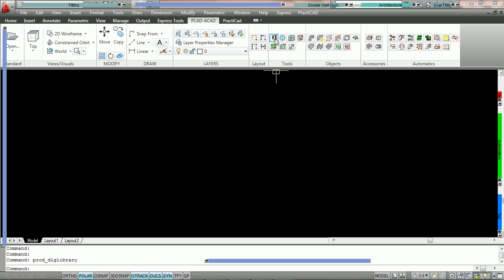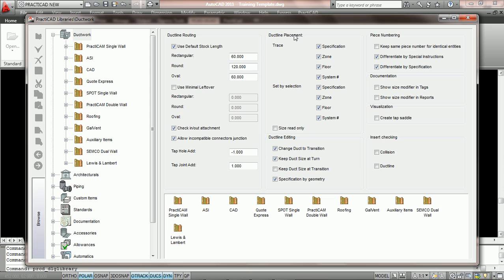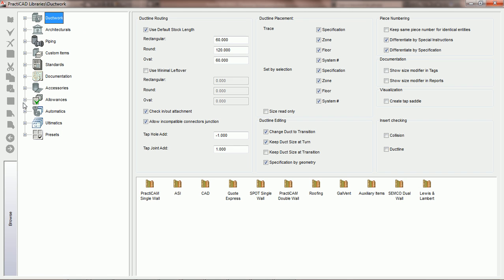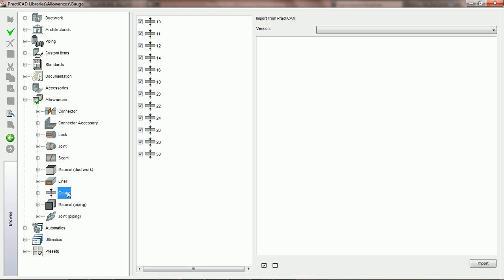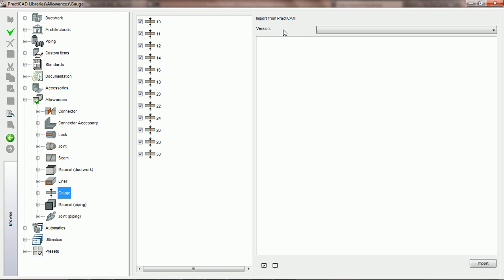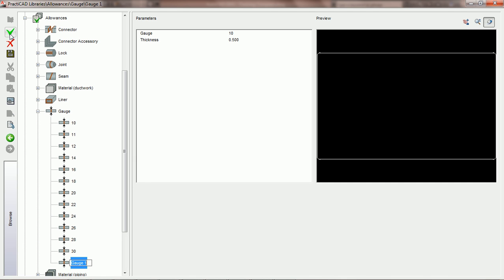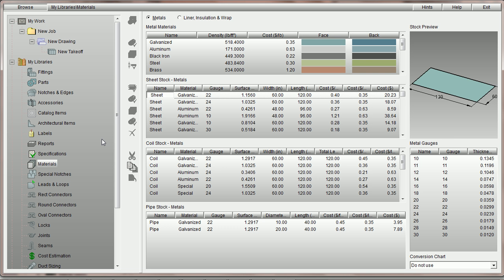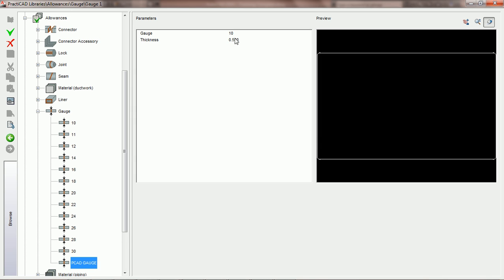11 022 Allowances How to Create a New Gauge